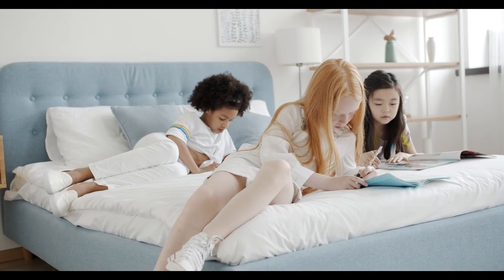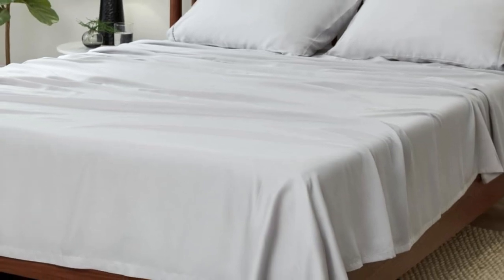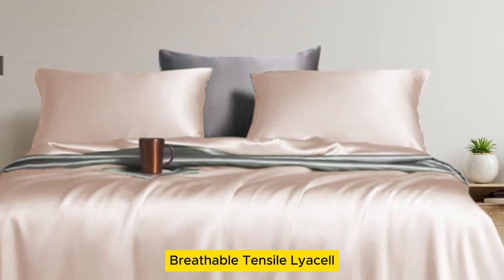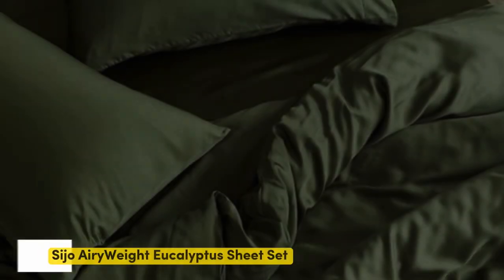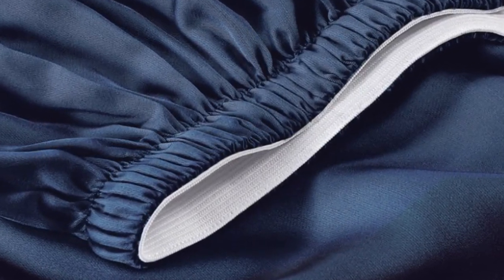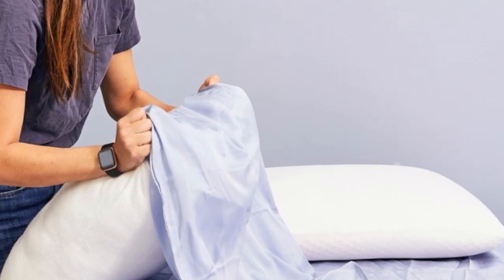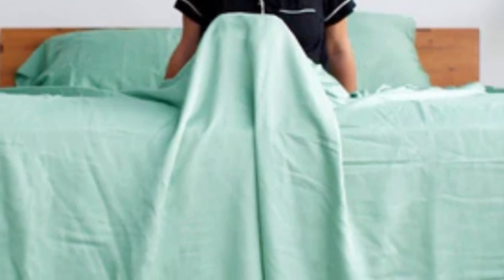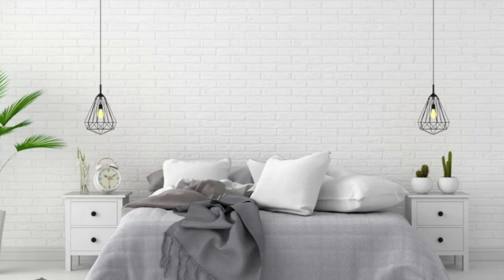Top 5 Best Tencel Sheets On Amazon Reviews of 2024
In this video we will show Top 5 Best Tencel Sheets On Amazon Reviews, Sheex Arctic Aire Max Sheet Set, Linenwalas Tencel Lyocell Bed Sheets, Sijo AiryWeight Eucalyptus Sheet Set, Sheets & Giggles Eucalyptus Lyocell Sheet Sets, Sweave Bedding Eucalyptus Tencel Lyocell Sheets

 👉 Best 5 Tencel Sheets On Amazon Lists:

1) Sheex Arctic Aire Max Sheet Set

2) Linenwalas Tencel Lyocell Bed Sheets

3) Sijo AiryWeight Eucalyptus Sheet Set

4) Sheets & Giggles Eucalyptus Lyocell Sheet Sets

5) Sweave Bedding Eucalyptus Tencel Lyocell Sheets

In this video we'll be comparing the Top 5 Best Tencel Sheets On Amazon that are designed for different kinds of users. We will take into account performance features and price so you can decide which is best for you. All the products on our list were selected based on their own inherent strengths and features.

We'll be comparing the Sheex Arctic Aire Max Sheet Set, Linenwalas Tencel Lyocell Bed Sheets, Sijo AiryWeight Eucalyptus Sheet Set, Sheets & Giggles Eucalyptus Lyocell Sheet Sets, Sweave Bedding Eucalyptus Tencel Lyocell Sheets; which are all great options if you're in the market for a best sheets.

0:00 - Intro
0:23 - Sheex Arctic Aire Max Sheet Set
1:53 - Linenwalas Tencel Lyocell Bed Sheets
3:09 - Sijo AiryWeight Eucalyptus Sheet Set
5:23 - Sheets & Giggles Eucalyptus Lyocell Sheet Sets
6:14 - Sweave Bedding Eucalyptus Tencel Lyocell Sheets

Program.